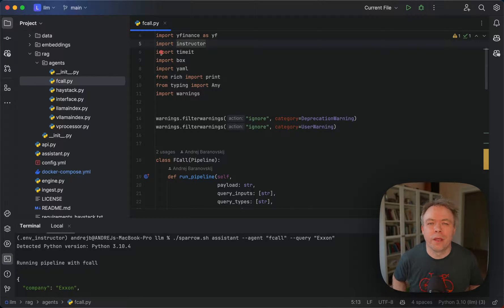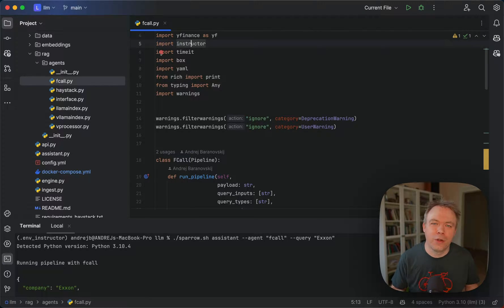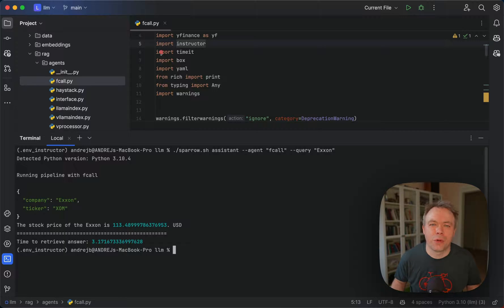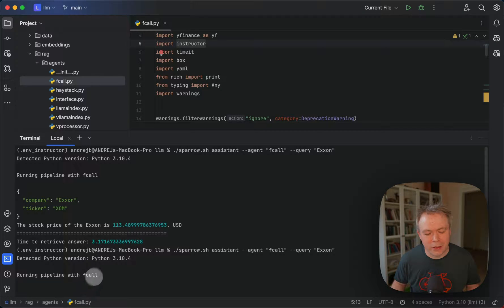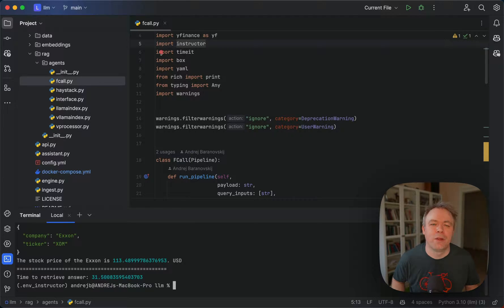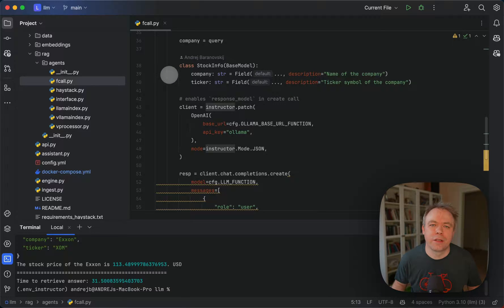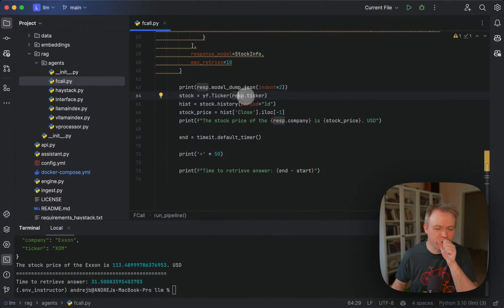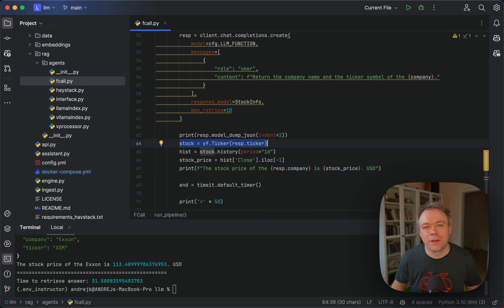LLM Structured Output for Function Calling with Ollama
I explain how function calling works with LLM. This is often confused concept, LLM doesn't call a function - LLM retuns JSON response with values to be used for function call from your environment. In this example I'm using Sparrow agent, to call a function.

0:00 LLM and Function Calling
1:45 Example
4:25 Code
7:00 Summary